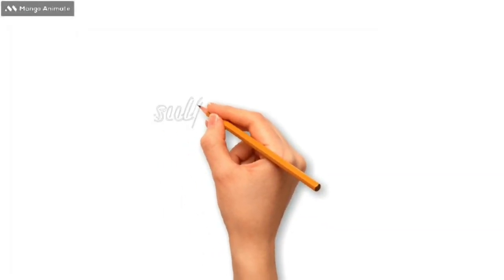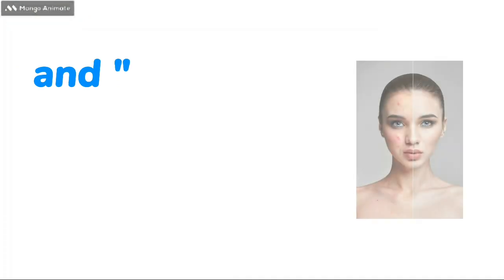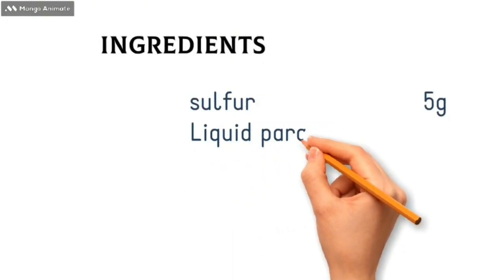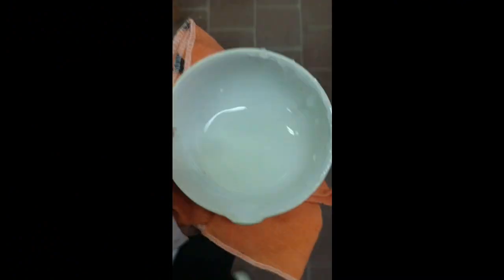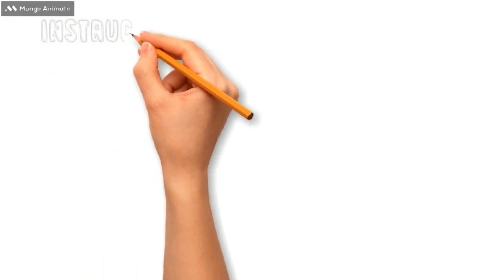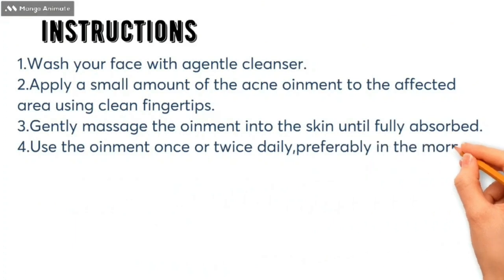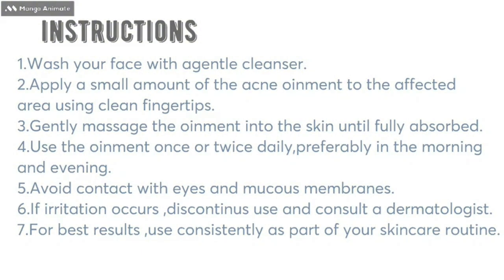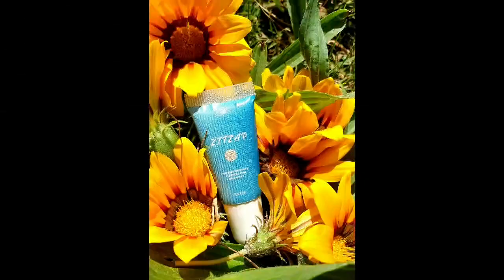NINU-L2 ZitZap Acne Ointment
اكتيفتي استخدام الذكاء الاصطناعي في شرح الصيدلانيات والترويج للمنتجات الصيدلية

تنفيذ طلاب المستوى الثاني بكلية الصيدلة جامعة الاسماعيلية الجديدة الاهلية

ملك طارق علي
لوجين محمود عطيه
منة الله محمد عبد المنعم
آيه السيد محمد حسن
امنيه السيد صالح
مارينا عصام لبيب
شهد محمد خالد